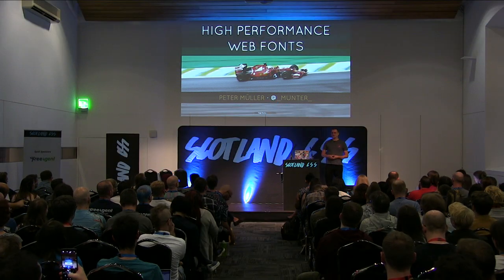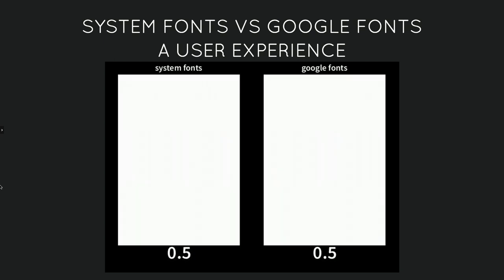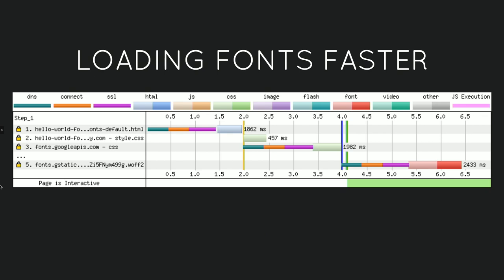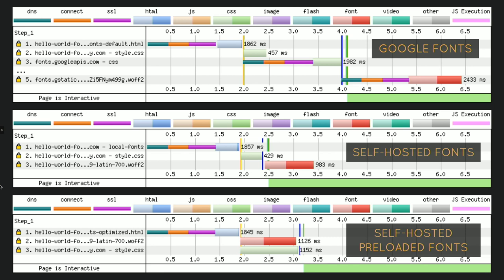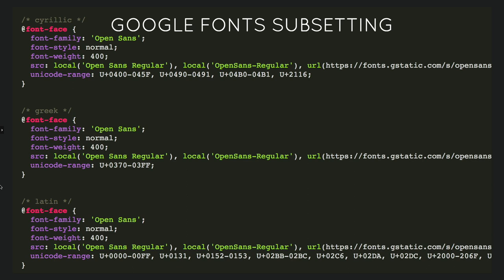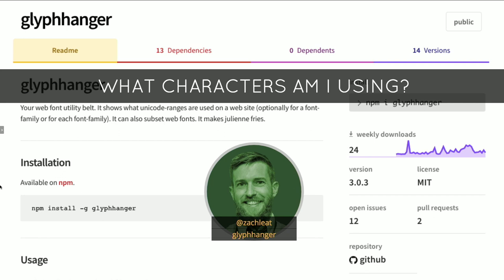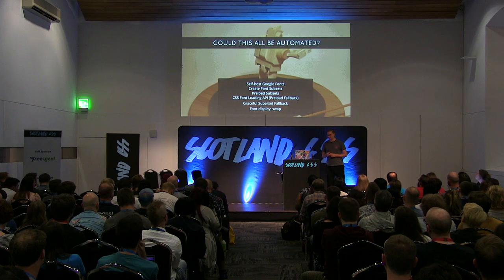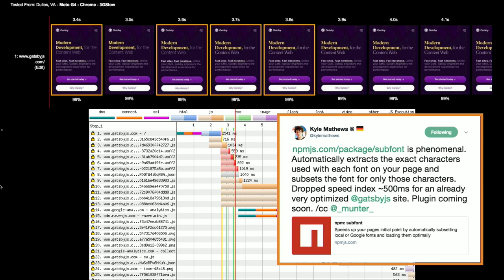High Performance Web Fonts - Peter Müller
Web fonts and web performance are diametrical opposites.

Your time to meaningful paint suffers from inefficient loading.

Web fonts are also empowering your designers to improve legibility and keep brand consistency.

Choose one: Performance or design? I'm here to tell you how you can have both